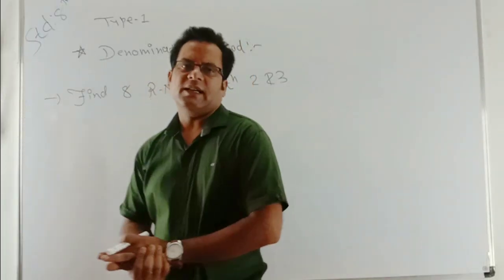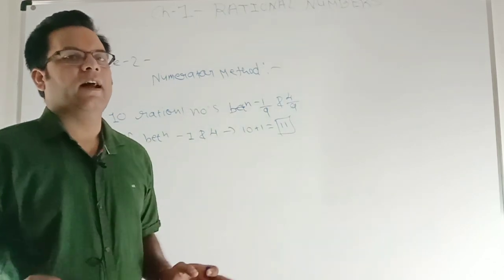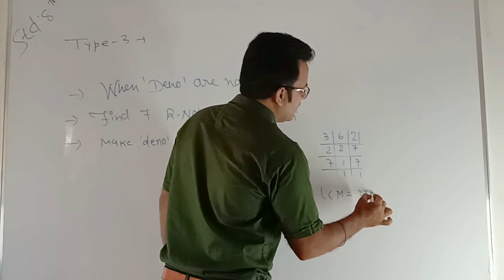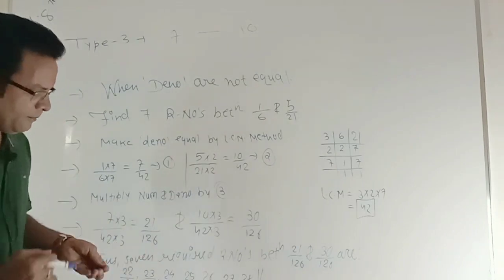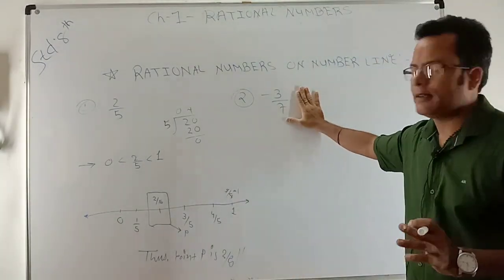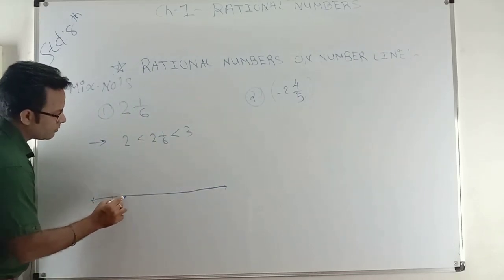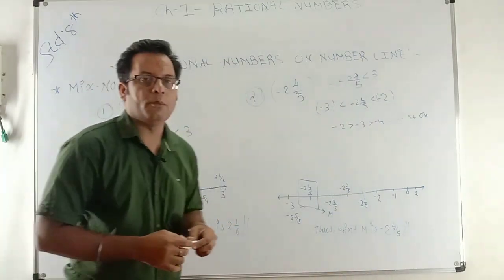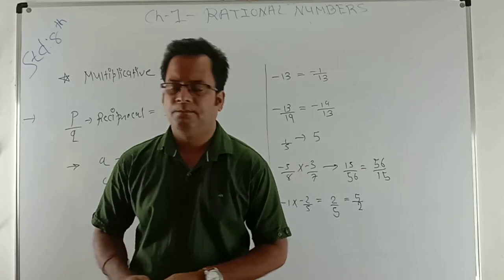Standard 8th Maths Ch-1 Rational Numbers by Mr. Santosh Awasthi